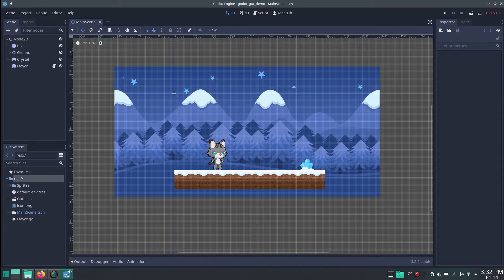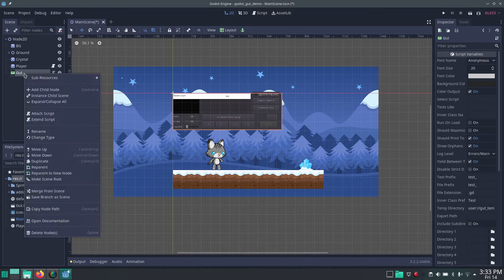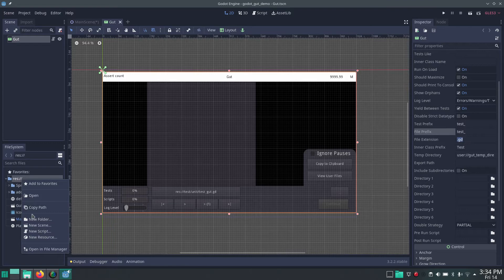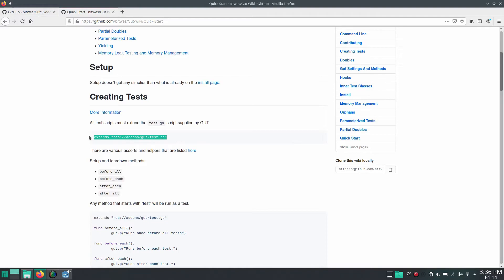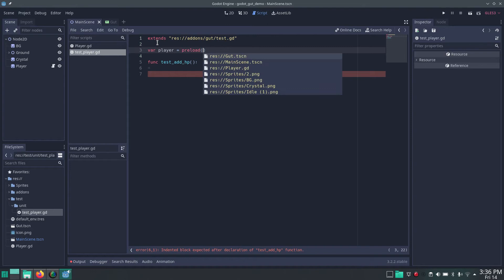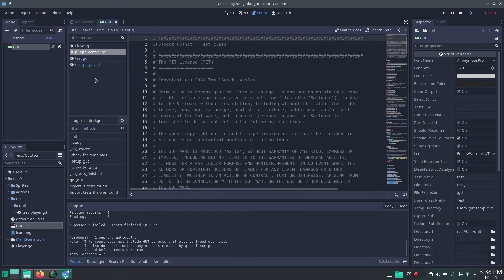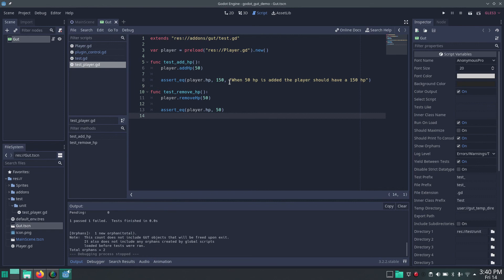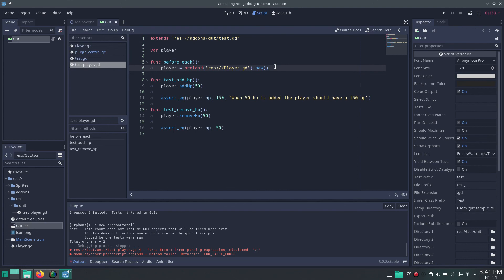Godot Unit Testing - Setup & First Test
Testing your code is at the core of creating maintainable software.. In this video we're going to setup GUT and write a test for our code.

GUT Library

Sprites

00:00 Intro
01:00 Install GUT
02:03 Setup GUT
03:50 Create Test
07:38 Instantiate Objects For Test